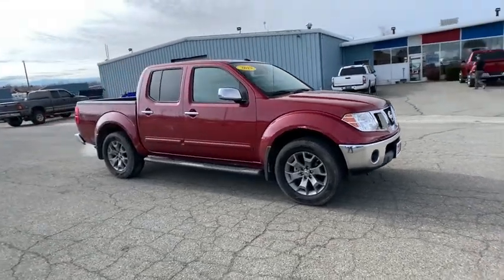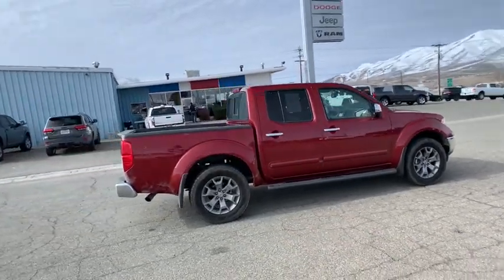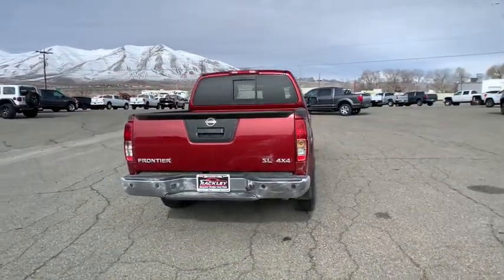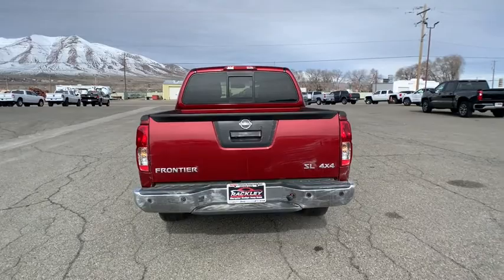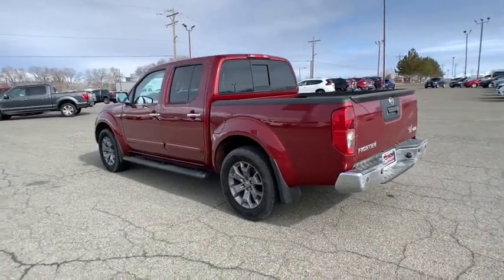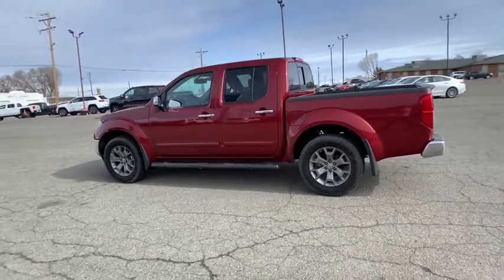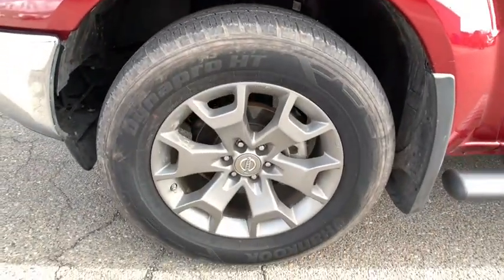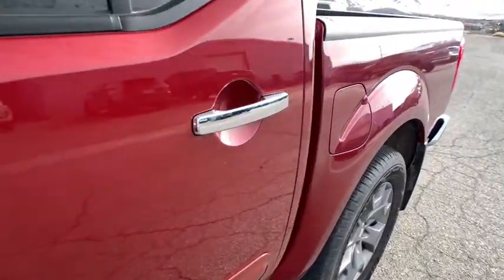2019 Nissan Frontier Reno, Elko, Fernley, Fallon, Northern NV IW2466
Cayenne Red Metallic Used 2019 Nissan Frontier available in Winnemucca, Nevada at Rackley CDJR. Servicing the Reno, Elko, Fernley, Fallon, Northern NV area.

Rackley CDJR
5050 E Winnemucca Blvd

bEquipment/bbrSee whats behind you with the back up camera on it. The rear parking assist technology on this vehicle will put you at ease when reversing.  The system alerts you as you get closer to an obstruction. It gleams with a flashy red exterior. This Nissan Frontier has four wheel drive capabilities. It has a 4.0 liter V6 Cylinder Engine high output engine. Control your garage door with its built in HomeLink System. Enjoy the tried and true gasoline engine in the Nissan Frontier. The high efficiency automatic transmission shifts smoothly and allows you to relax while driving. Light weight alloy wheels on this 2019 Nissan Frontier  are the perfect compliment to a stylish body. This Nissan Frontier features cruise control for long trips. This model has a durable long lasting bed liner. Anti-lock brakes are standard on this small pickup. Just the right size.  This truck is ready for all your needs.brbrbPackages/bbr[C03] 50 STATE EMISSIONS. Equipment listed is based on original vehicle build. Please confirm the accuracy of the included equipment by calling the dealer prior to purchase.
[C03] 50 STATE EMISSIONS,Engine: 4.0L DOHC V6,Transmission: 5-Speed Automatic w/OD,3.357 Axle Ratio,GVWR: 5;816 lbs,Transmission w/Oil Cooler,Electronic Transfer Case,Part-Time Four-Wheel Drive,550CCA Maintenance-Free Battery w/Run Down Protection,130 Amp Alternator,1190# Maximum Payload,Gas-Pressurized Shock Absorbers,Front Anti-Roll Bar,Hydraulic Power-Assist Speed-Sensing Steering,21.1 Gal. Fuel Tank,Single Stainless Steel Exhaust,Auto Locking Hubs,Double Wishbone Front Suspension w/Coil Springs,Leaf Rear Suspension w/Leaf Springs,4-Wheel Disc Brakes w/4-Wheel ABS; Front And Rear Vented Discs; Hill Descent Control and Hill Hold Control,Brake Actuated Limited Slip Differential,Wheels: 18 Alloy,Tires: P265/60R18 BSW,Regular Box Style,Spray-In Bed Liner,Steel Spare Wheel,Full-Size Spare Tire Stored Underbody w/Crankdown,Clearcoat Paint,Express Open/Close Sliding And Tilting Glass 1st Row Sunroof w/Sunshade,Chrome Rear Step Bumper,Chrome Front Bumper w/Colored Rub Strip/Fascia Accent and 1 Tow Hook,Black Side Windows Trim and Black Front Windshield Trim,Body-Colored Bodyside Moldings,Chrome Door Handles,Chrome Power Heated Side Mirrors w/Manual Folding,Deep Tinted Glass,Variable Intermittent Wipers,Fully Galvanized Steel Panels,Chrome Grille,Splash Guards,Side Steps,Tailgate Rear Cargo Access,Cargo Lamp w/High Mount Stop Light,Front Fog Lamps,Fully Automatic Aero-Composite Halogen Headlamps w/Delay-Off,Fixed Antenna,Digital Signal Processor,Heated Front Bucket Seats;  8-way power driver and 4-way power passenger seat,Driver Seat,Passenger Seat,60-40 Folding Split-Bench Front Facing Fold-Up Cushion Rear Seat,Manual Tilt Steering Column,Leather/Metal-Look Steering Wheel,Front Cupholder,Rear Cupholder,Compass,HomeLink Garage Door Transmitter,Cruise Control w/Steering Wheel Controls,HVAC;  Underseat Ducts,Dual Zone Front Automatic Air Conditioning,Illuminated Locking Glove Box,Driver Foot Rest,Full Cloth Headliner,Interior Trim;  Metal-Look Instrument Panel Insert and Chrome/Metal-Look Interior Accents,Leatherette Door Trim Insert,Leather/Chrome Gear Shifter Material,Day-Night Auto-Dimming Rearview Mirror,Driver And Passenger Visor Vanity Mirrors w/Driver And Passenger Illumination; Driver And Passenger Auxiliary Mirror,Full Floor Console w/Covered Storage; Mini Overhead Console w/Storage and 2 12V DC Power Outlets,Front Map Lights,Fade-To-Off Interior Lighting,Full Carpet Floor Covering,Pickup Cargo Box Lights,Instrument Panel Covered Bin; Dashboard Storage; Driver / Passenger And Rear Door Bins and 2nd Row Underseat Storage,Delayed Accessory Power,Analog Display,Outside Temp Gauge,Manual Anti-Whiplash Adjustable Front Head Restraints and Manual Adjustable Rear Head Restraints,1 Seatback Storage Pocket,Seats w/Leatherette Back Material,Front Center Armrest and Rear Center Armrest,Engine Immobilizer,Perimeter Alarm,2 12V DC Power Outlets,Air Filtration,Side Impact Beams,Dual Stage Driver And Passenger Seat-Mounted Side Airbags,Rear Parking Sensors,Low Tire Pressure Warning,Dual Stage Driver And Passenger Front Airbags,Curtain 1st And 2nd Row Airbags,Airbag Occupancy Sensor,First Aid Kit,Rear Child Safety Locks,Outboard Front Lap And Shoulder Safety Belts;  Rear Center 3 Point; Height Adjusters and Pretensioners,Back-Up Camera